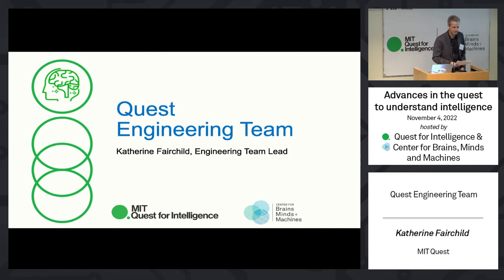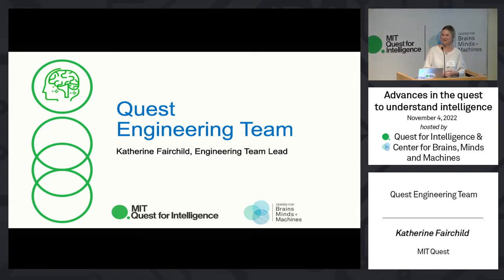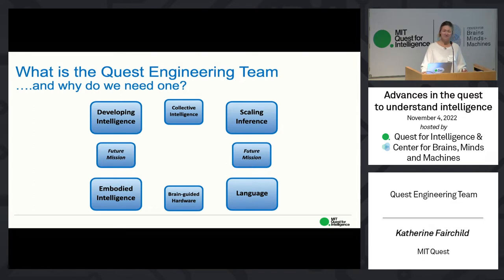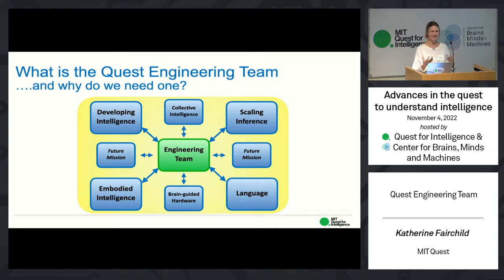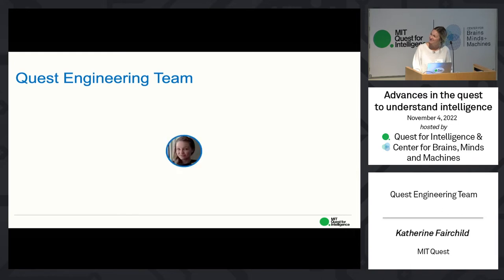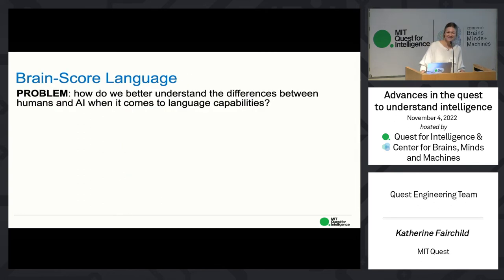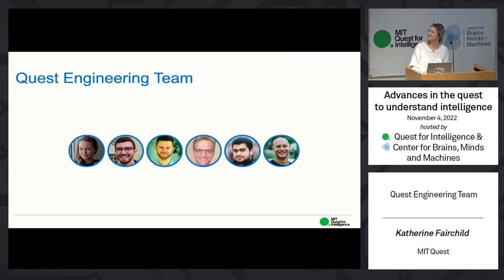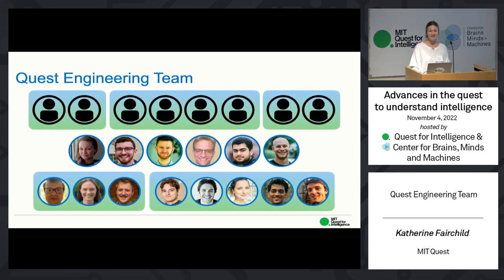Quest Engineering Team: Katherine Fairchild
During "Advances in the quest to understand intelligence" on Nov. 4, 2022, Katherine Fairchild, Engineering Team Lead, introduced the team, described some of their past projects, and shared their current efforts and future plans.